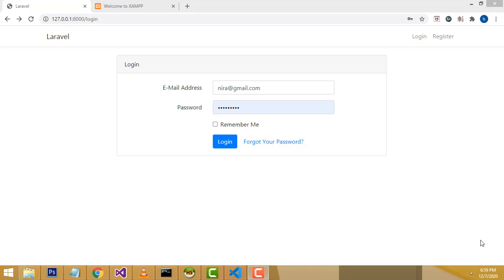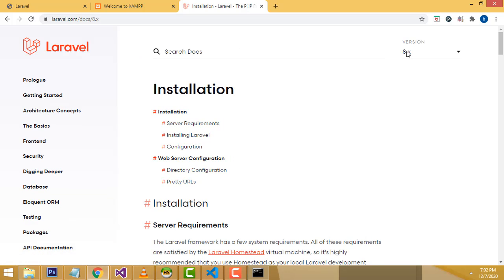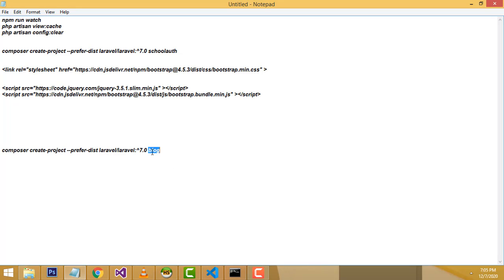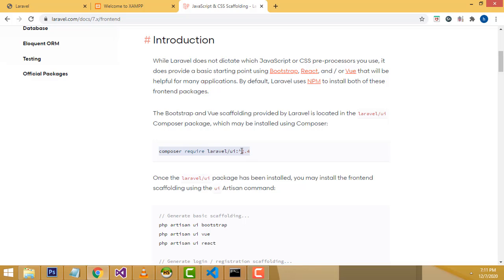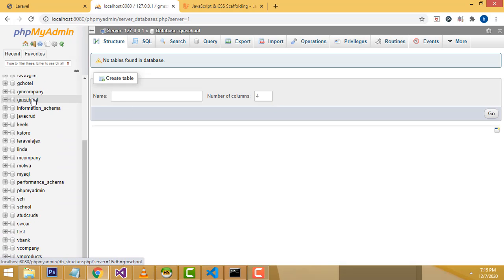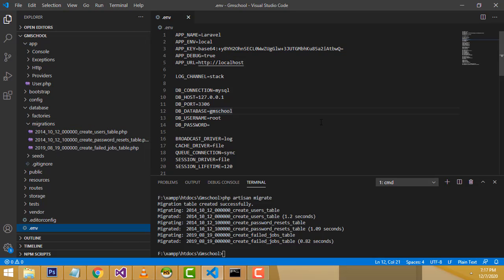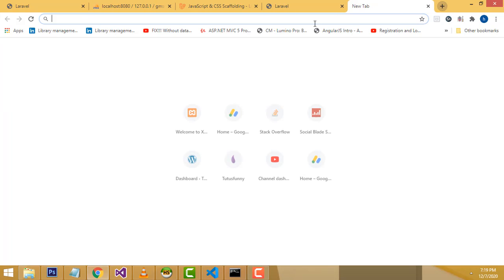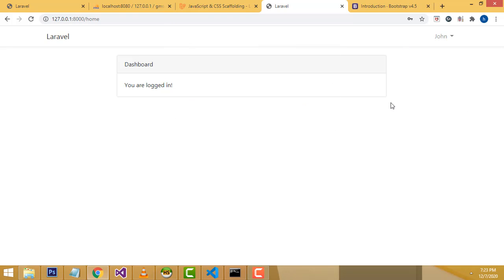Laravel 7 Login and Registration